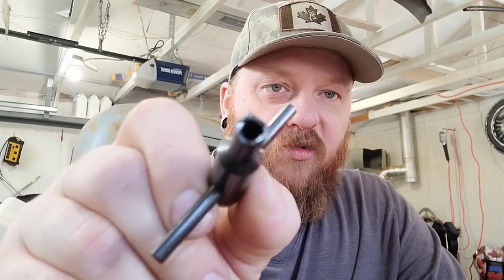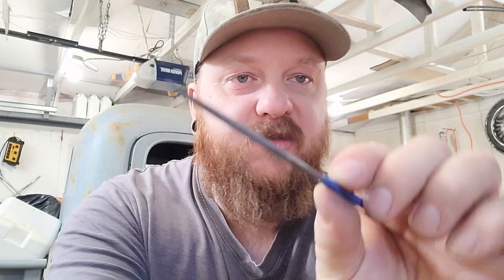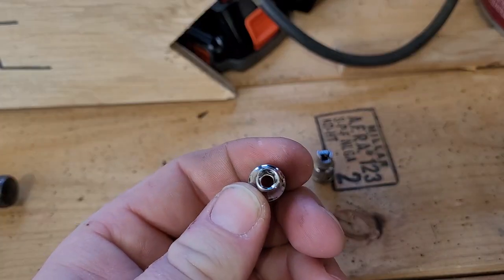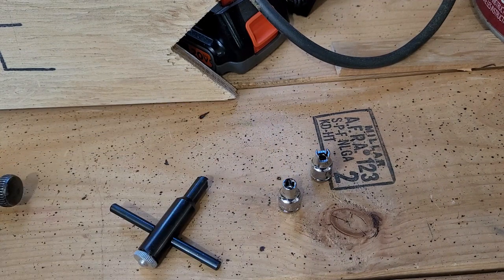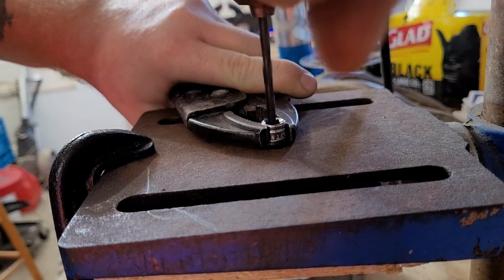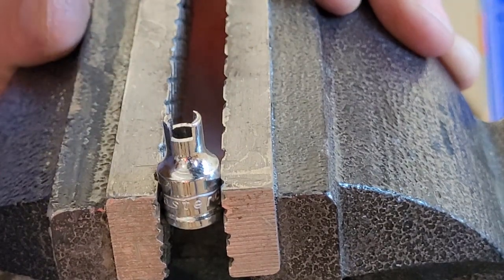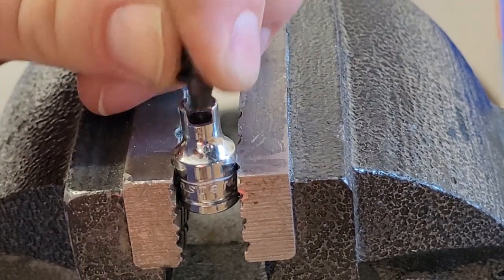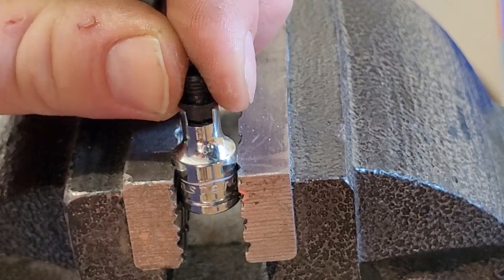homemade nipple wrench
In this video I am showing you how I made a percussion nipple wrench bit out of a 5mm socket. hope you find something useful! enjoy!